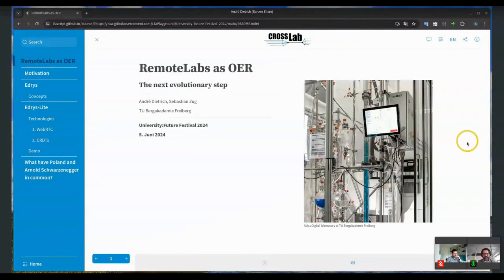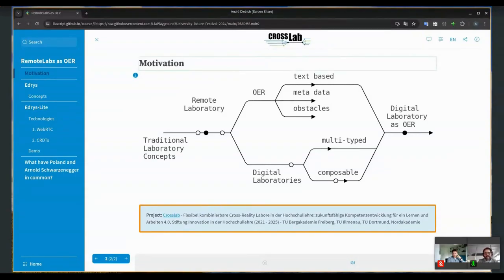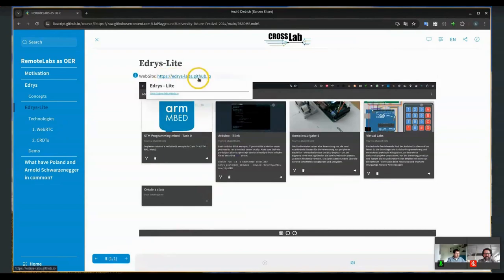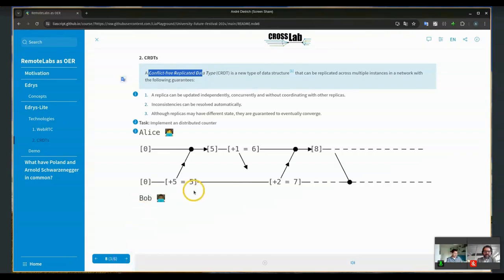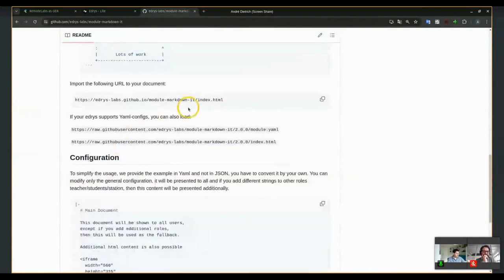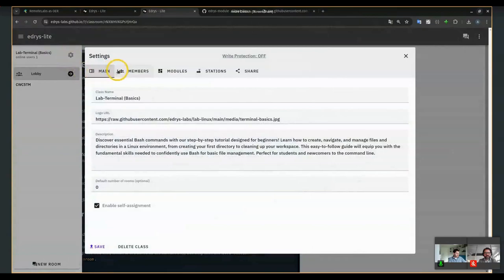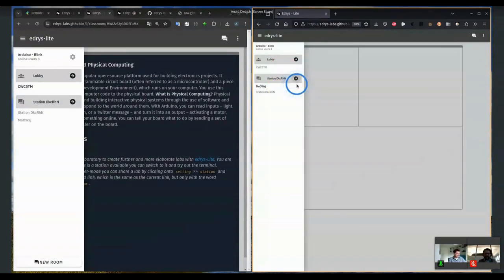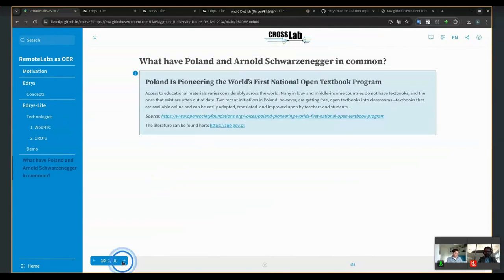RemoteLabs as OER – The next evolutinary step - André Dietrich & Sebastian Zug - U:FF 2024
RemoteLabs as OER – The next evolutinary step: An Input by André Dietrich & Sebastian Zug at University:Future Festival 2024.

If we're being honest, most of the open educational resources (OER) available are in formats like PDFs, Word documents, websites, videos, blogs, podcasts, and images. Unfortunately, these formats often can't be easily modified or remixed without specialized tools, expertise, or rights.

In reality, much of what passes as OER is pretty static and frankly, a bit boring.

But imagine a different scenario. Imagine if we could fully embrace the 5R principles outlined by the William and Flora Hewlett Foundation: Retain, Reuse, Revise, Remix, and Redistribute. This means not just sharing content but also remixing and adapting entire educational experiences, like Remote Labs, without relying on servers or complex backend systems. Today's browsers are essentially becoming the next operating systems, offering a plethora of technologies such as WebRTC that enable direct peer-to-peer connections.

In our Crosslabs project, we've leveraged various web technologies to create a modular approach. We define modular laboratories and classrooms that can be easily shared as open-source projects. These modules can be combined, remixed, and configured, and then shared to create diverse laboratory experiences.

Think of it like video chats that utilize WebRTC to share live camera streams between browsers. We use this same technology to exchange real-time messages and status updates between browsers, facilitating the sharing of status information and signals needed for remote labs. The best part? No servers or complex administration are required—all you need is a web browser to establish a connection, much like joining a chat, and to share access to local hardware.

We'll demonstrate how easy it is for teachers and institutions to share local hardware and experiments. So far, we've successfully shared setups for Arduino, terminals, and even chemical experiments.

André Dietrich is a researcher at the TU Bergakademie in Freiberg. He is originally a robotics and embedded software developer who became obsessed with programming paradigms and languages. Due to his participation in the “Industrial eLab” project, which tries to make university hardware online accessible to students anytime and anywhere, he had to shift to web-development. Developing educational content for this purpose with the common Learning Management Systems (LMS) and authoring-tools was simply not satisfying and did not meet his expectations. So he started to design LiaScript a “markup” language for creating free and open educational content that integrates everything that he liked or missed from other authoring systems.

Sebastian Zug has been a professor in the Institute of Computer Science at TU Bergakademie since 2018. His research focuses on outdoor robotics and digital teaching methods. In addition, the group initiated and coordinates the development of Web 3.0 tools for learning purposes (LiaScript, Edrys).

Under the motto “Tales of Tomorrow“ the fourth edition of the University:Future Festival (U:FF) took place from 5 to 7 June. The U:FF is the largest event on the (digital) future of academic education. Topics include AI, future skills, didactics and strategy processes.

The U:FF 2024 was hybrid: the entire content of the programme could be fully experienced online. At the same time, stages in Berlin, Bochum, Heilbronn, Leipzig and Nuremberg allowed for on-site encounters. The programme was largely based on submissions from our communities. It was rounded off by outstanding VIP speakers. The festival was held bilingually in German and English.

Visitors enjoyed a varied and inspiring programme with over 300 contributions from more than 600 speakers!

The University:Future Festival 2024 was organised by the Hochschulforum Digitalisierung and the Stiftung Innovation in der Hochschullehre. It was supported by the Stifterverband.